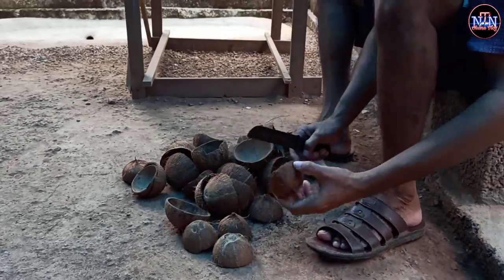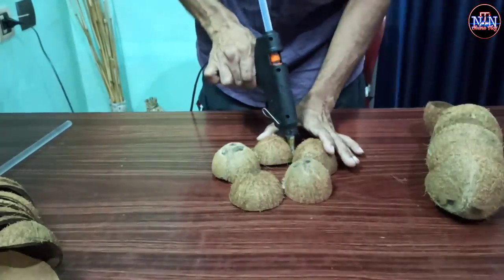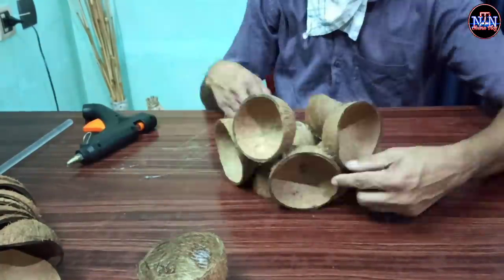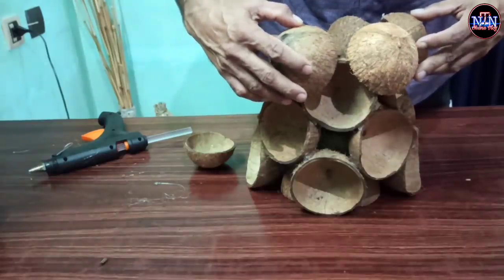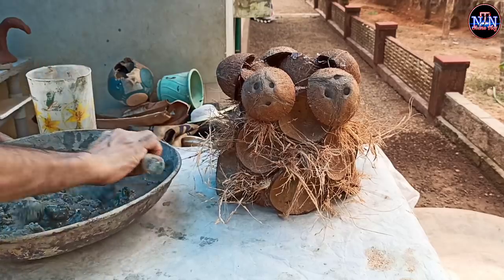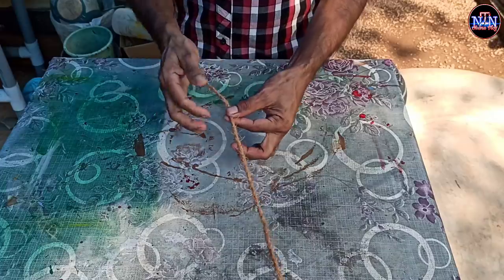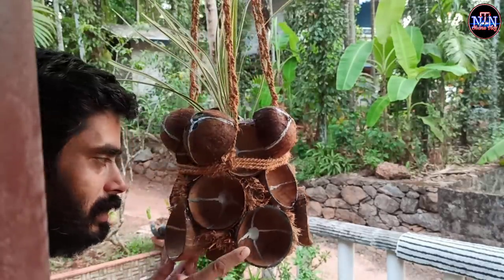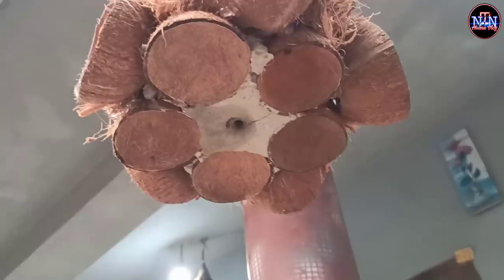The miracle of Coconut Shells, Coconut shell craft ideas, ചിരട്ട ഭീകരനല്ല കൊടുംഭീകരൻ തന്നെ.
നമ്മുടെ ചിരട്ടകൾ ഉപയോഗിച്ച് ആരും ഇതുവരെ ചിന്തിച്ചിട്ടില്ലാത്ത ഒരു സൂപ്പർ ഐറ്റം തയ്യാറാക്കുന്നു,,,
N T N Shanu Vlog.